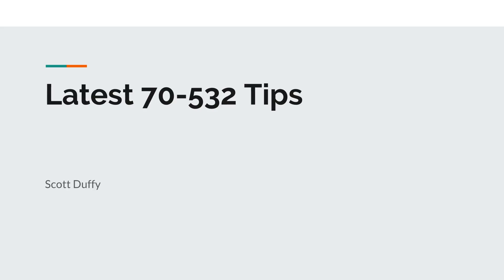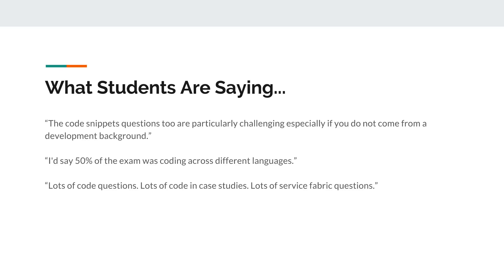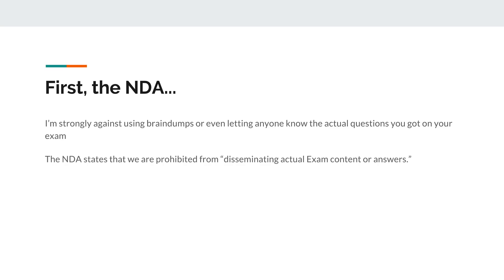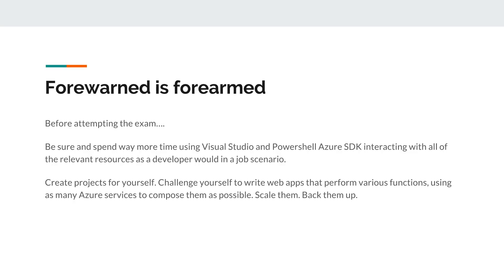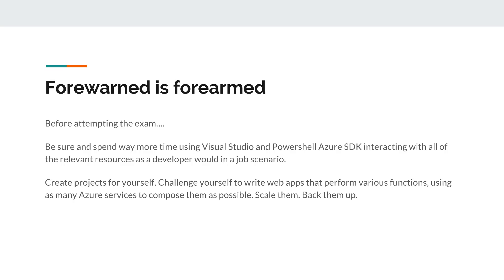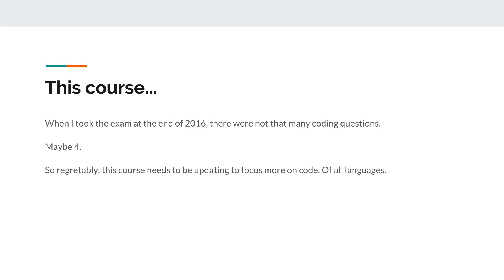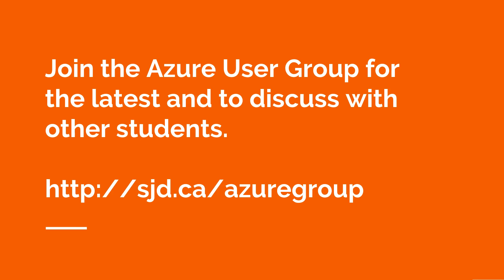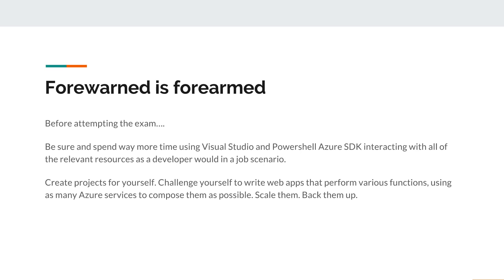Dec 2017 Tips for the 70-532 Exam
In this video, I discuss the changes that have recently been observed in the azure exam 70-532 Developing Microsoft Azure Solutions.

The development exam now contains way more coding questions than it did a few months ago. If you're planning to take the test, it's imperative that you prepare properly by practicing the coding aspects.

Did I do a good job? Let me know how you'd describe it in the comments!